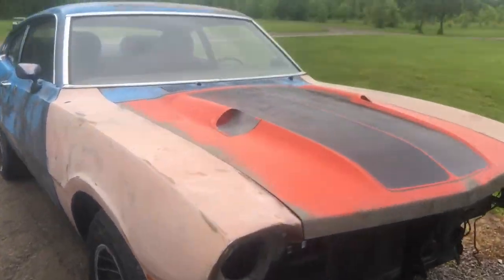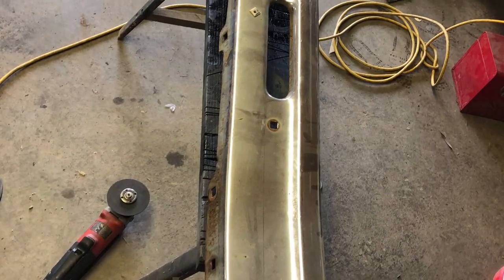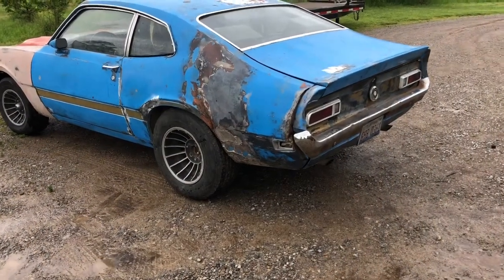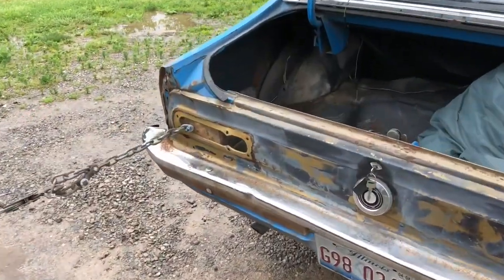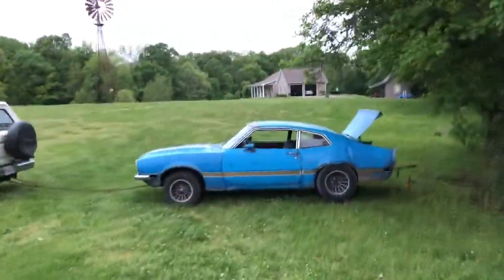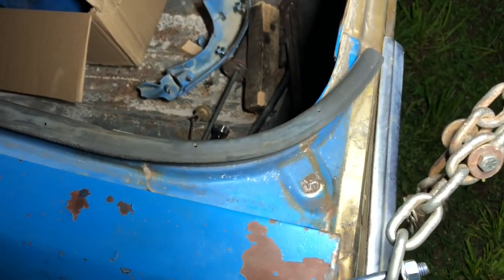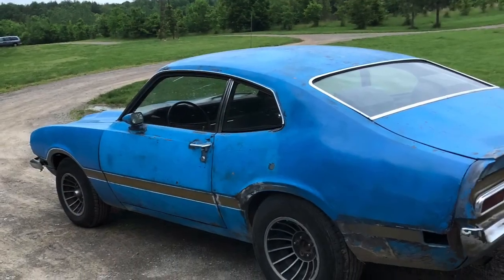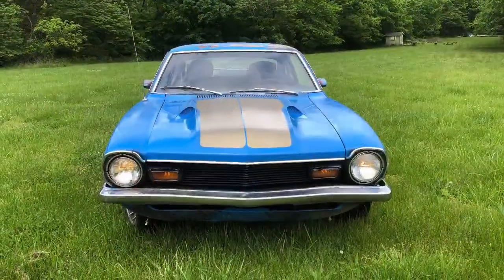1972 Ford Maverick revival Part 2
The second and final video on the 300 dollar ford maverick.